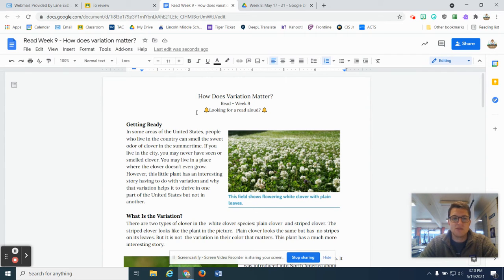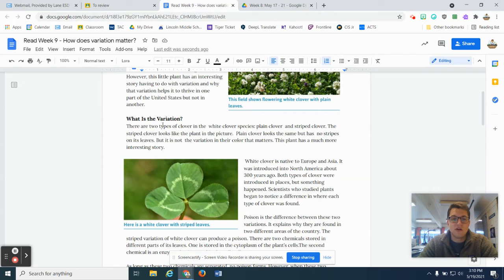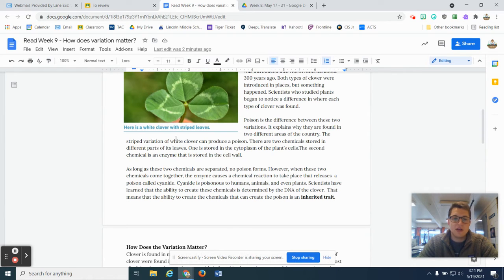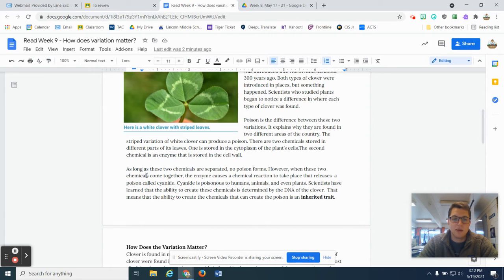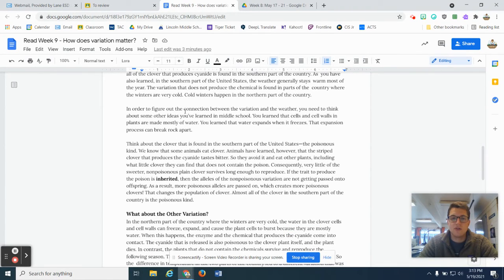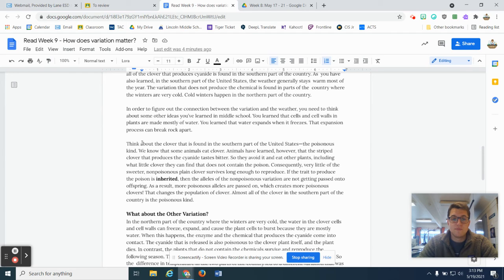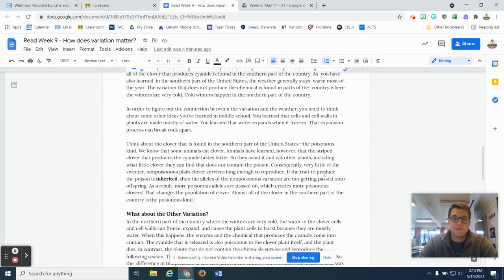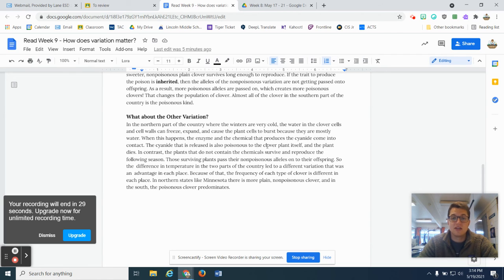Read Aloud - Week 9